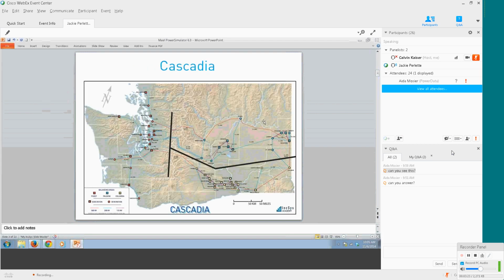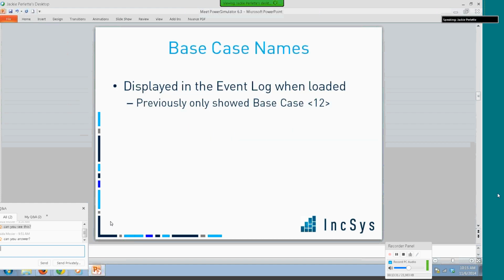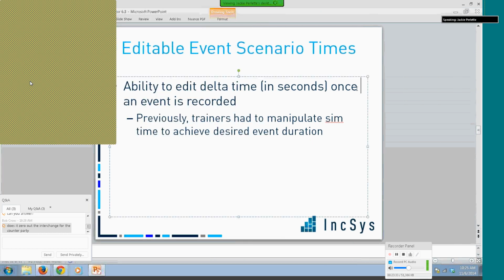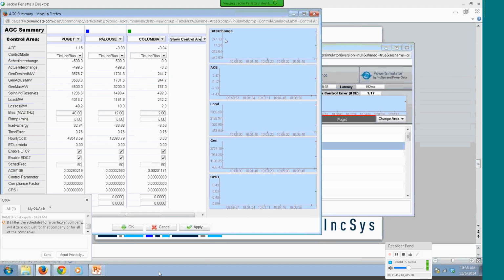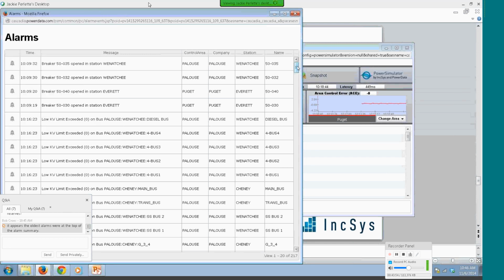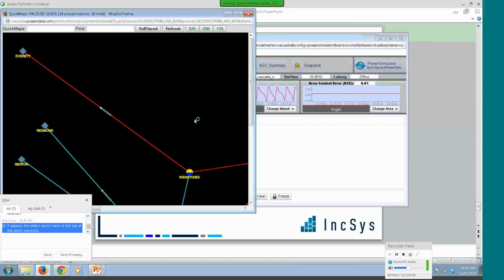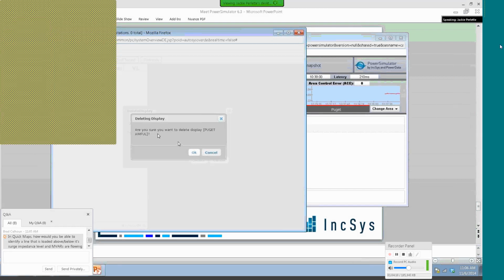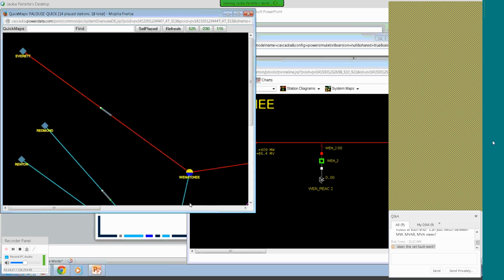PowerSimulator 6.3 Release Webinar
Powersimulator 6.3 is now available with a range of new features and improvements. Jackie Perlette and Aida de la Pena hosted this webinar to explain some of the new features and field questions from our customers.